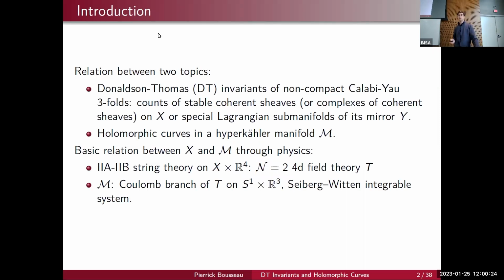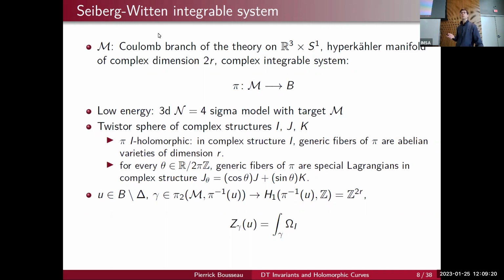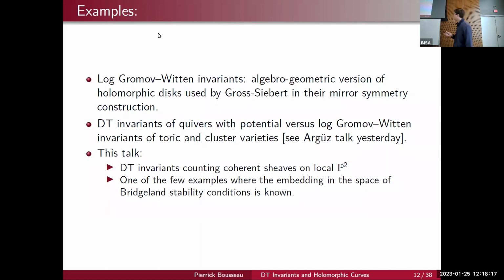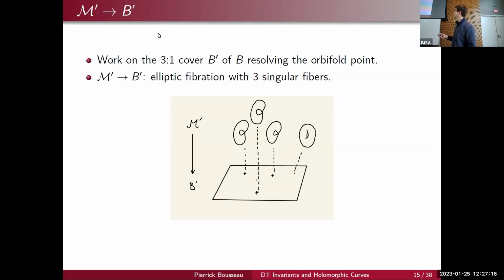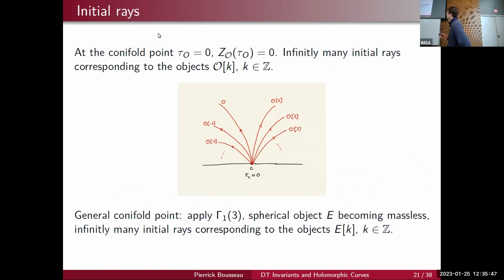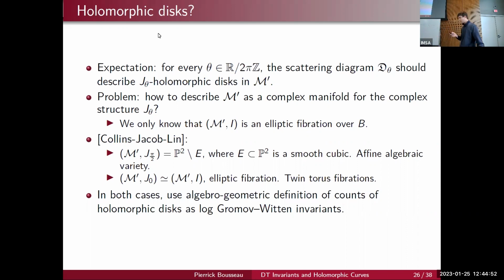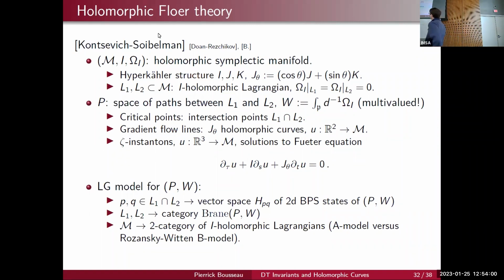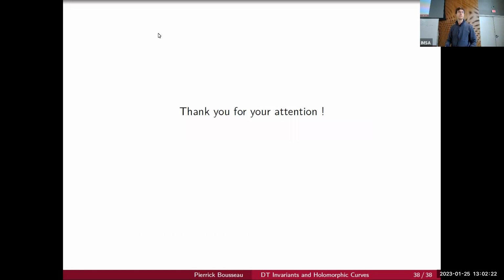Homological Mirror Symmetry: Pierrick Bousseau, Univ. of Georgia: DT Invariants & Holomorphic Curves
Pierrick Bousseau, University of Georgia: DT Invariants and Holomorphic Curves

Kontsevich and Soibelman suggested a correspondence between Donaldson-Thomas invariants of Calabi-Yau 3-folds and holomorphic curves in complex integrable systems. After reviewing this general expectation, I will present a concrete example related to mirror symmetry for the local projective plane (partly joint work with Descombes, Le Floch, Pioline), along with applications in enumerative geometry (partly joint work with Fan, Guo, Wu). I will end by an “explanation” of the general correspondence based on the physics of N=2 4d quantum field theories and holomorphic Floer theory.